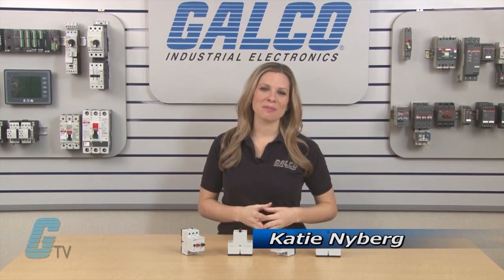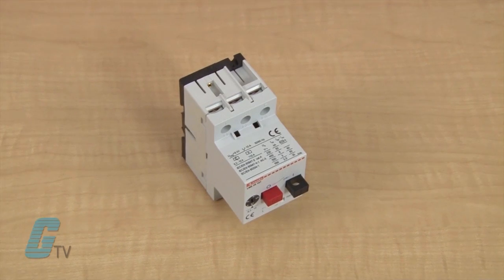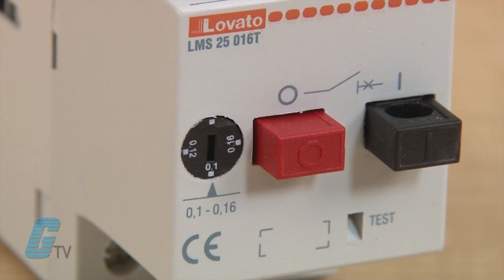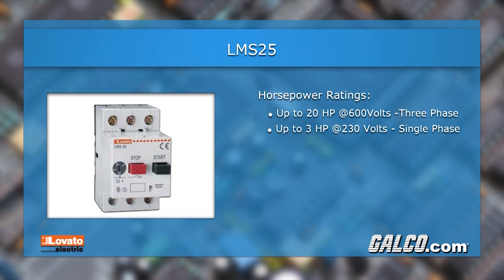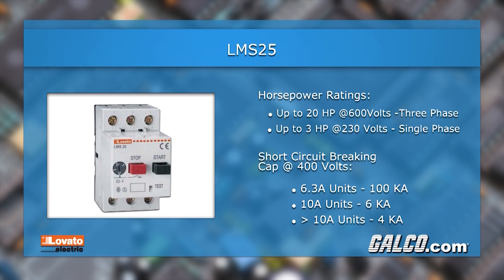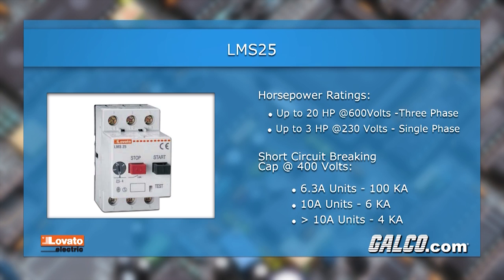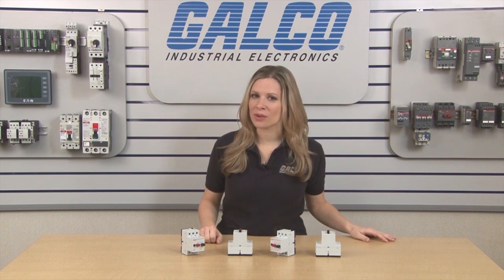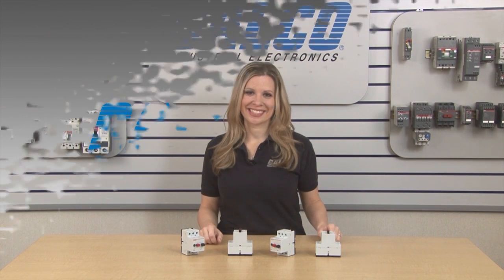Lovato LMS25 Series Manual Motor Controllers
Lovato LMS25 Manual Motor Controllers presented by Katie Nyberg for Galco TV.

The LMS25 manual motor starter is suitable for controlling small operating machines. Releases and auxiliary contacts also make it suitable for more complex uses. The LMS25 manual motor starter is suitable for isolation according to IEC/EN 60947 standards. Wall and flush‑mount enclosures allow installation of the LMS25 starter in the most disparate environmental conditions (dust, humidity, aggressive environmental agents, etc.).

LMS25 Features:
-    Thirteen Adjustment Ranges from 0.1 A to 25 A
-    100,000/100,000 Cycle Electrical/Mechanical Life
-    Magnetic Trip Indicator
-    DIN Rail Mounting
-    IP20 Protection